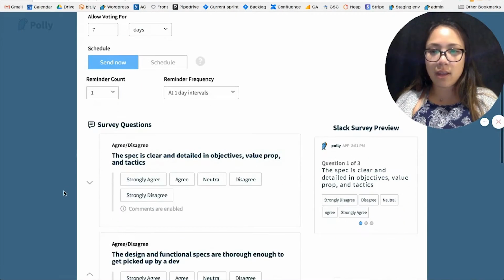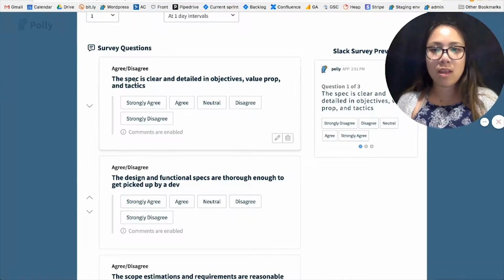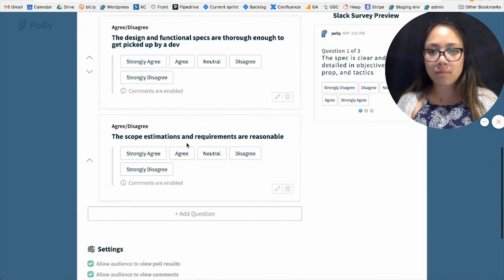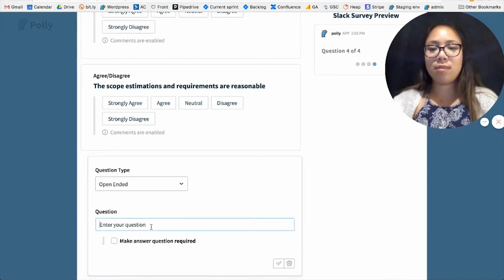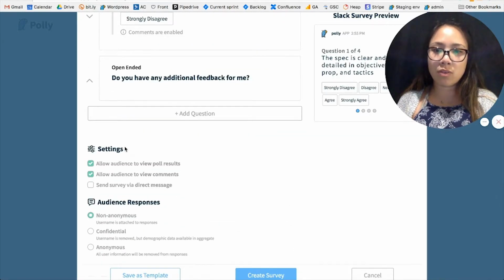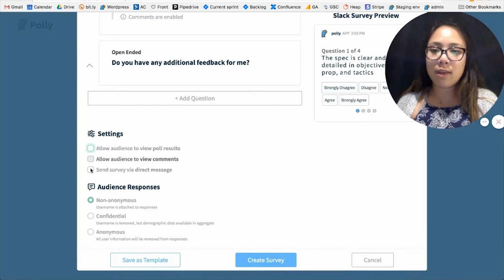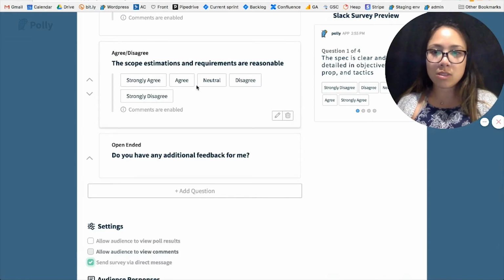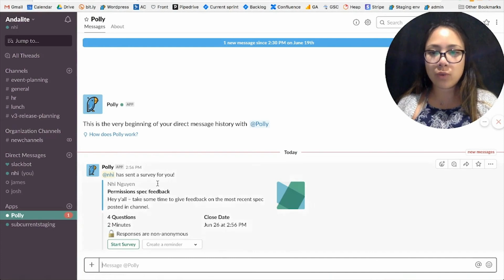Product spec feedback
Need to gather some feedback on a document you've been working on? Here's how to do so with Polly in Slack.